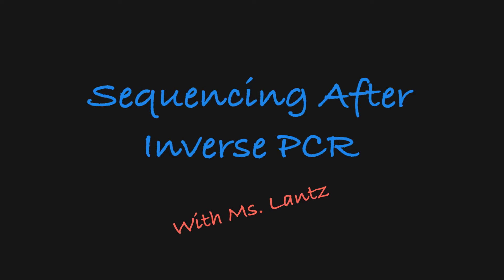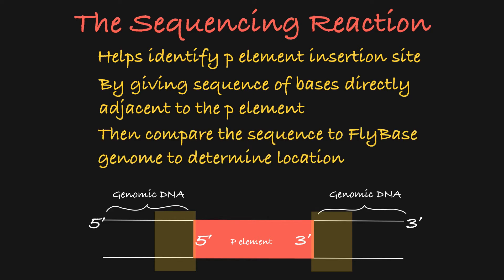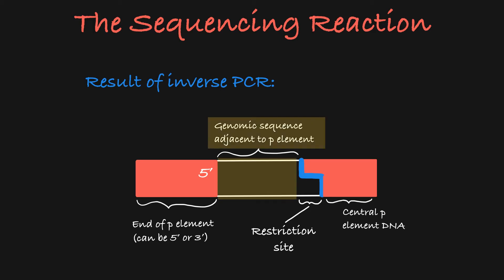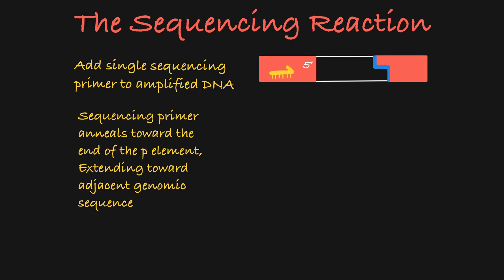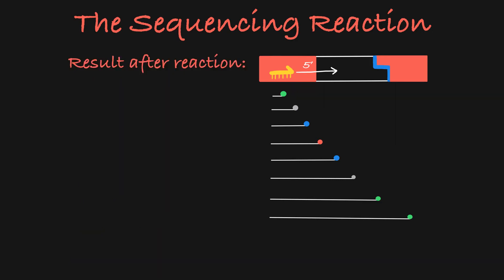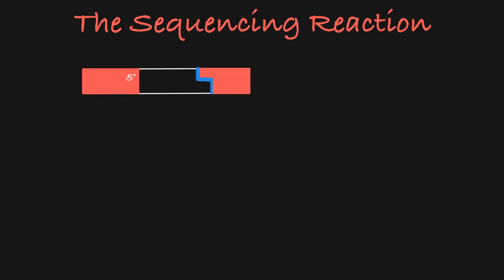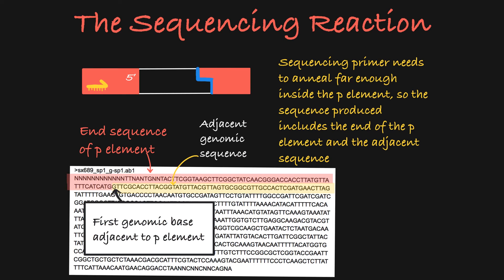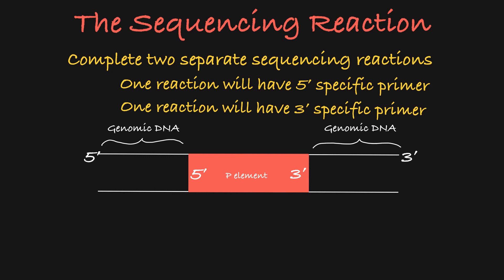Sequencing after Inverse PCR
This video describes the process of Sanger Sequencing that follows inverse PCR. It explains how you choose a sequencing primer, and how Sanger Sequencing leads you to understand the sequence of bases directly adjacent to a P element/ transposable element insertion.

This is a process you would use after using inverse PCR to amplify the end of a P element and its adjacent sequence.